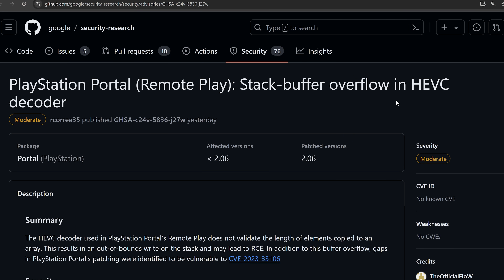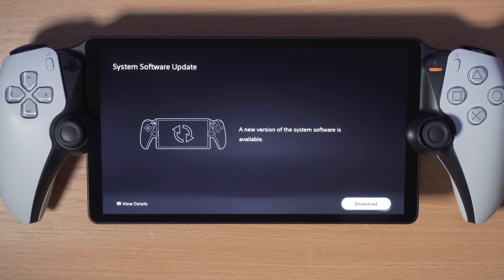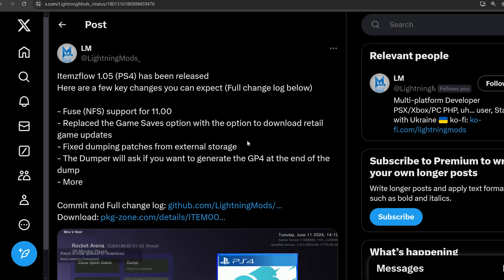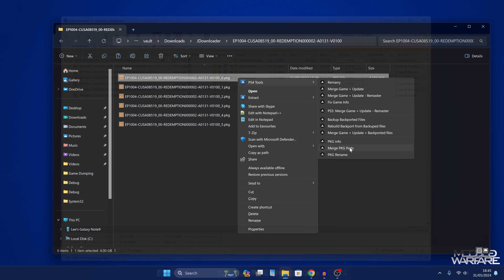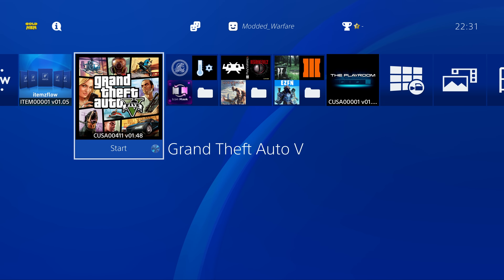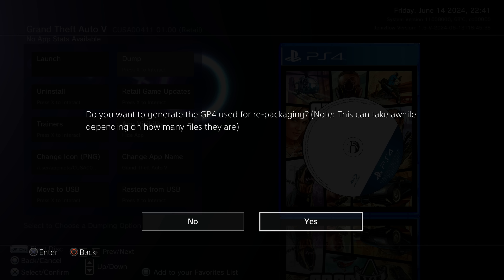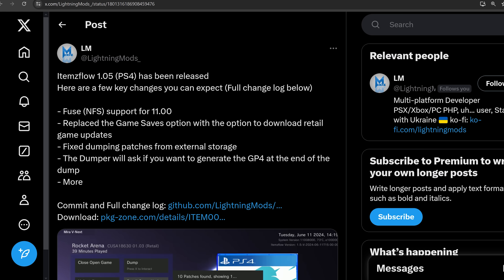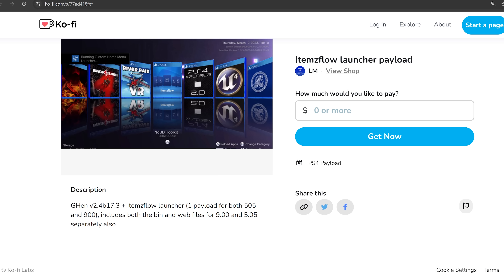PlayStation Portal Hack Update & PS4 Itemzflow 1.05 Released!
PlayStation Portal PoC released and PS4 Itemzflow 1.05 brings back the patch installer!